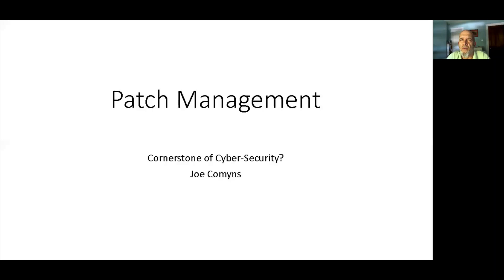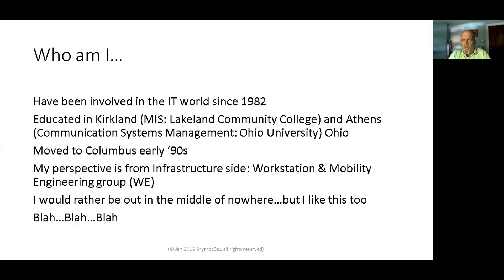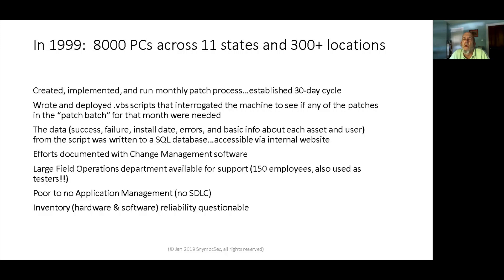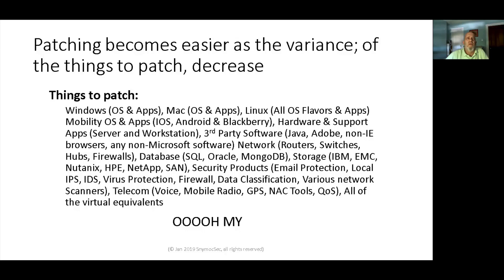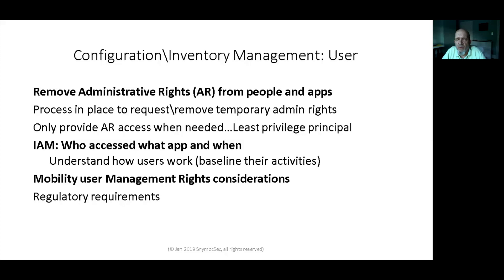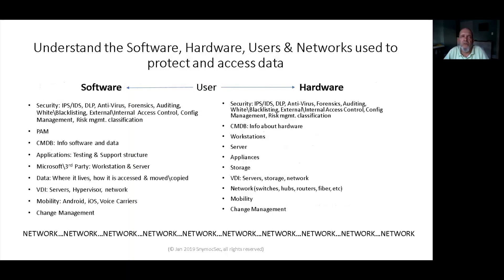Joe Comyns - Patch Management...It Ain't Brain Surgery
A formalized Patch Management (PM) process makes Cybersecurity activities easier.

In my 20 years of patching windows workstations, I understand the benefits of a fluid repeatable process. I have been to dozens of conferences, and have never seen a presentation on the benefits of PM. Many companies underestimate the synergies that can be achieved when you take the time to get your PM process in order. In this presentation, I will explain the benefits that can be realized.

This Presentation was featured at BSides Columbus 2020 on August 21st, 2020